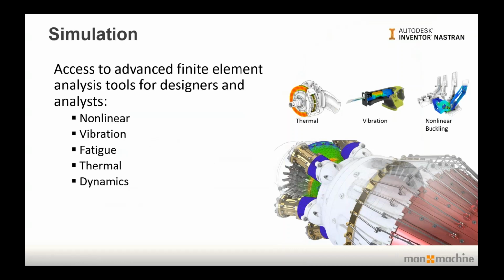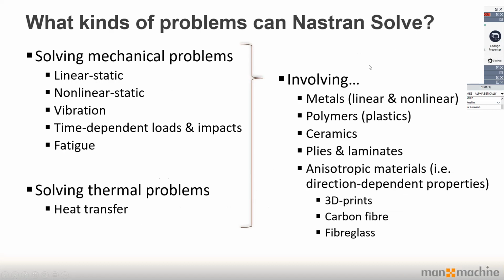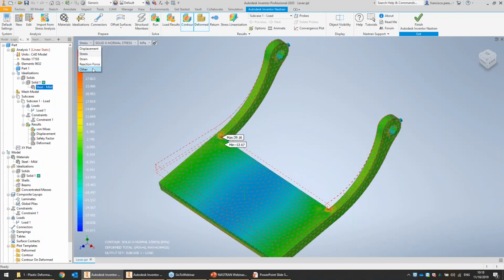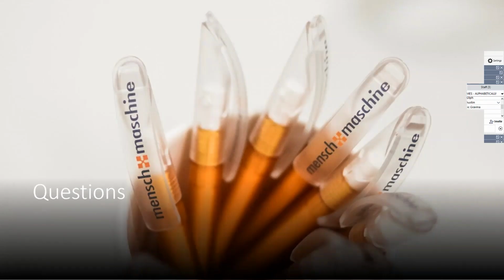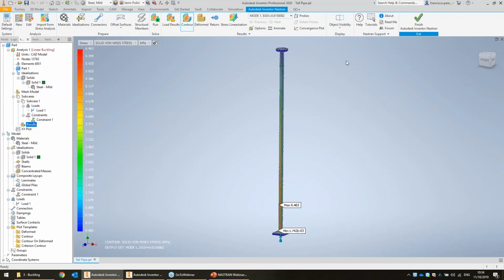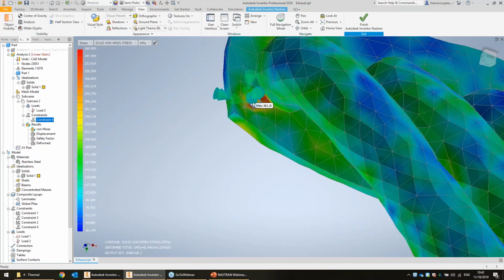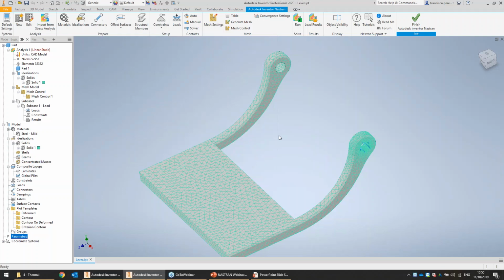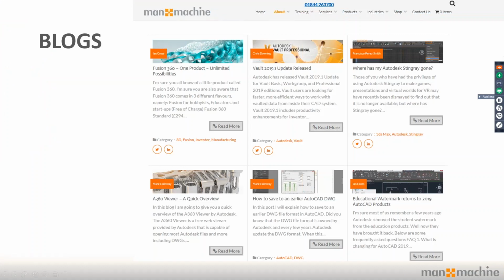How to use the Advanced Finite Element Analysis (FEA) included in Autodesk PDMC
In this free webinar we will be discussing and demonstrating advanced finite element analysis included within Inventor Nastran as part of the Autodesk Product Design & Manufacturing Collection.

We will discuss the use of static, modal (vibration), frequency, motion and non-linear analysis and show how, by using these powerful tools, you might be able to streamline your time to market, reduce over engineering and increase confidence in your designs.